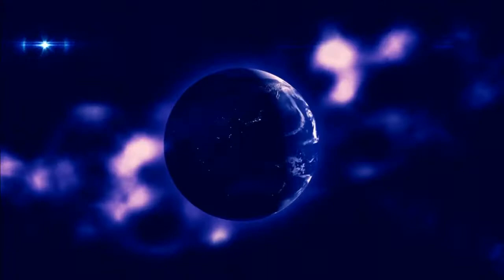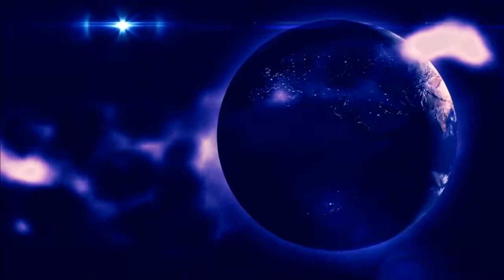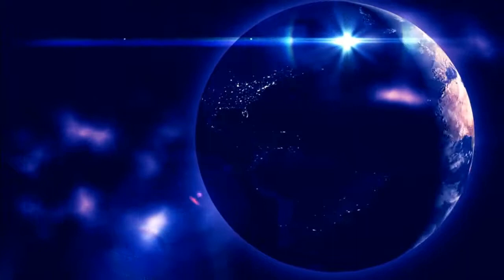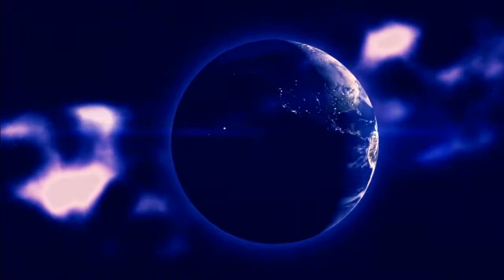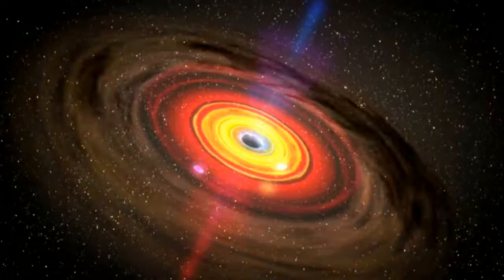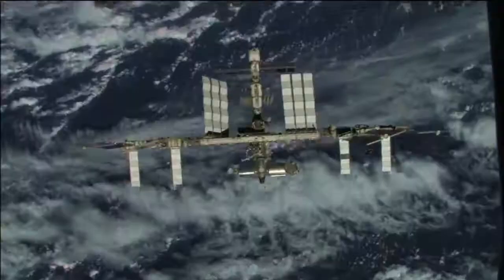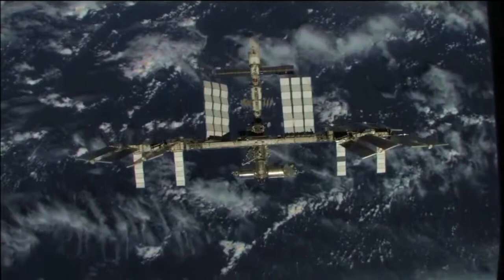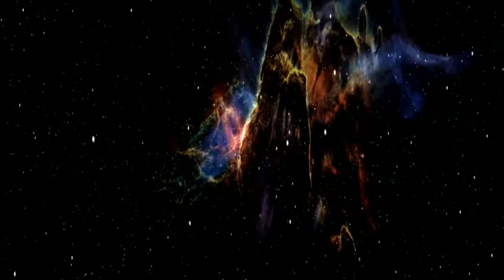I'm A Stranger Here Myself by Dallas McCord Reynolds. Science Fiction short stories audiobook